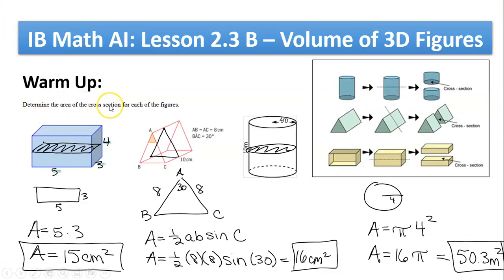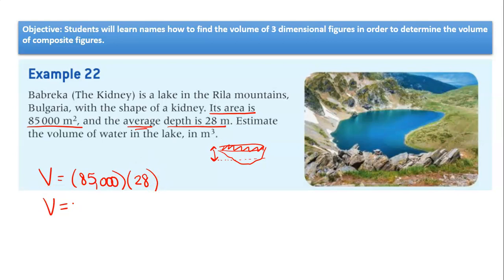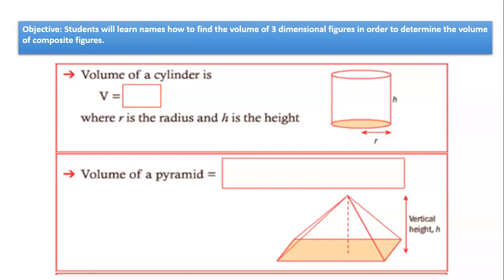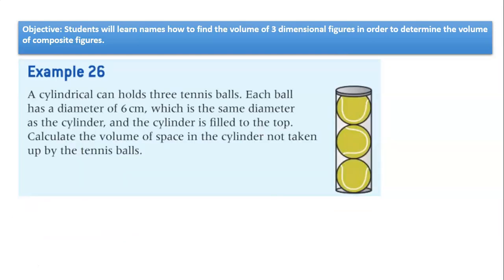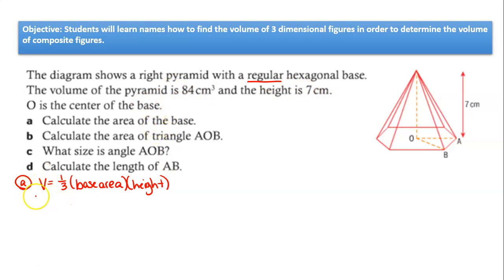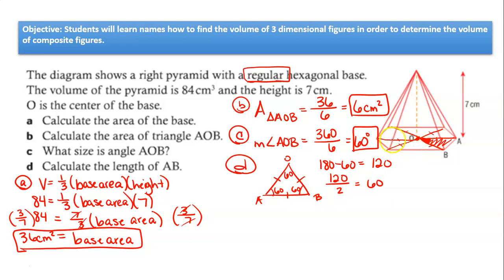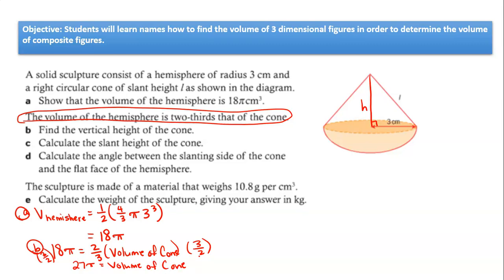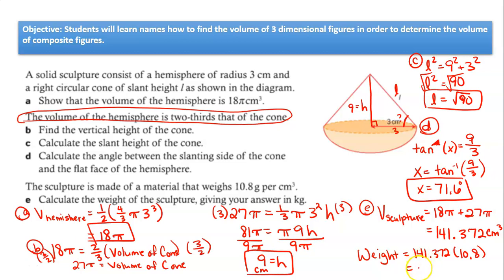Mrs. Sauer's IB Math AI 2.3B Volume Video